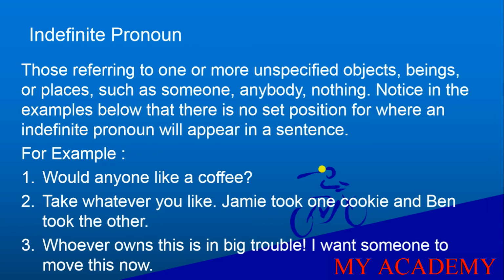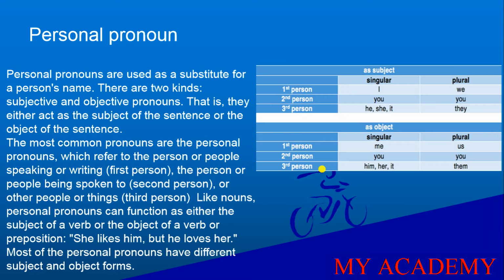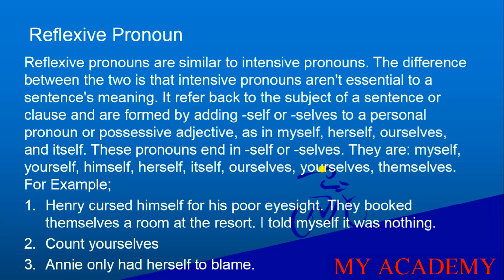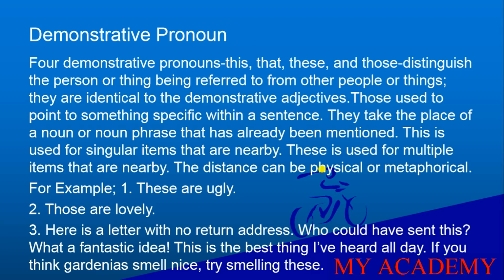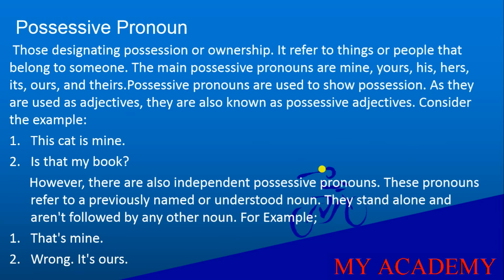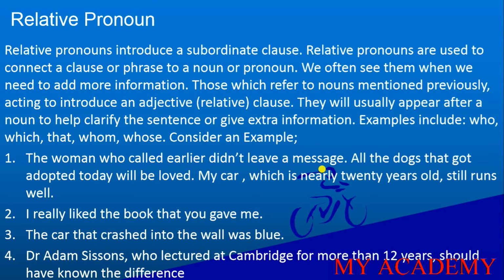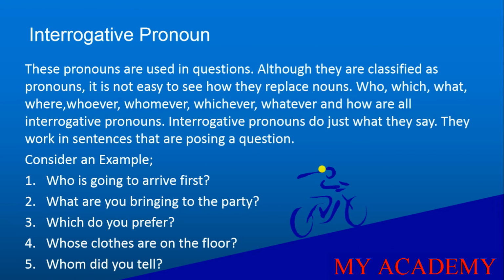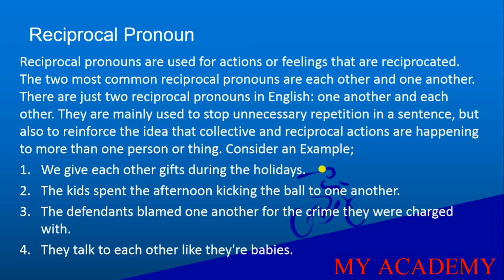What is Pronoun || And Various types of Pronoun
What is Pronoun describe in detail ? and various types of Pronoun define in detail ?

9 types Pronoun  describe in brief. How it use describe in detail?

Singular or Plural Pronoun are used as subject and object

How to make any Sentence ??

Any Question Please Ask...

Watching More videos for  English Speaking